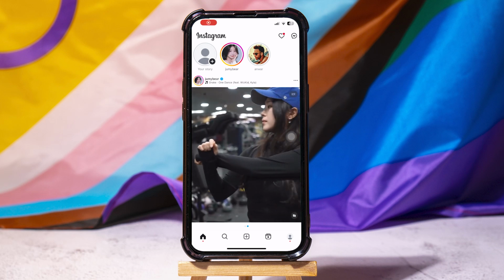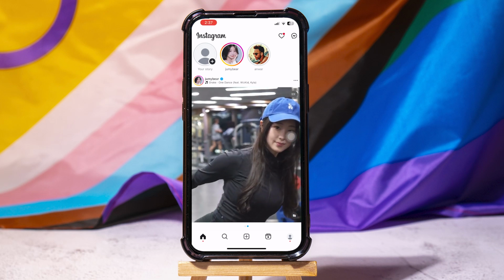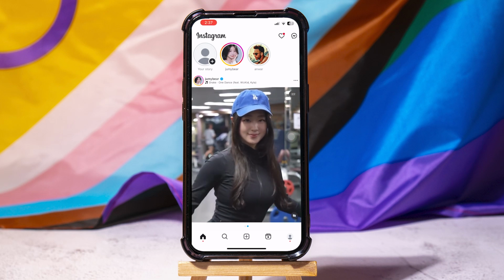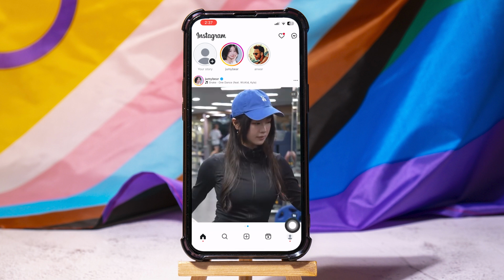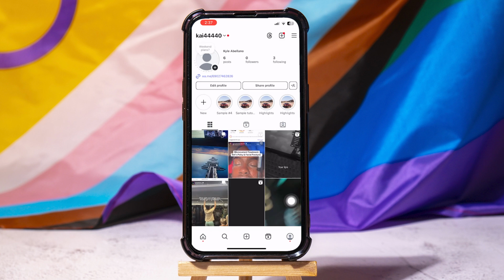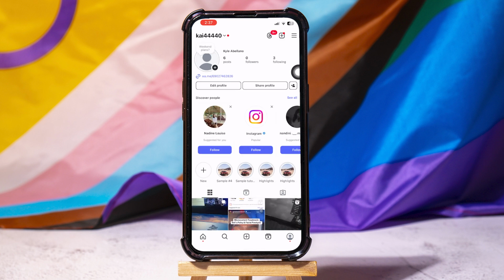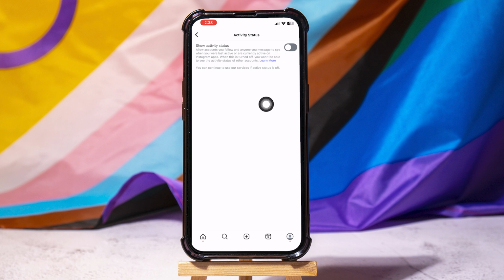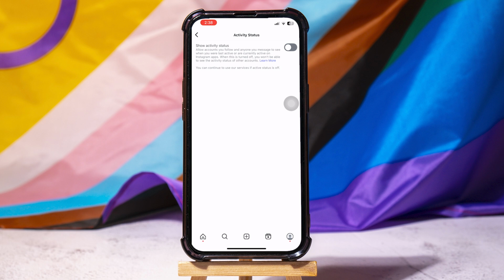How To Turn Off Activity Status On Instagram 2026 (iPhone & Android)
Struggling to maintain some privacy on Instagram? I've totally been there! Turning off your Instagram activity status is a game changer when you just want to scroll in peace without anyone knowing when you’re online. In this video, I’ll guide you through the simple steps to hide your activity status, so you can enjoy Instagram without the pressure of constantly being available. Whether you’re looking to take a break from notifications or just want some alone time, this quick tutorial will show you how to go incognito on Instagram. Perfect for those moments when you just want to browse without interruptions. Let's dive in and get your Instagram privacy settings just right!